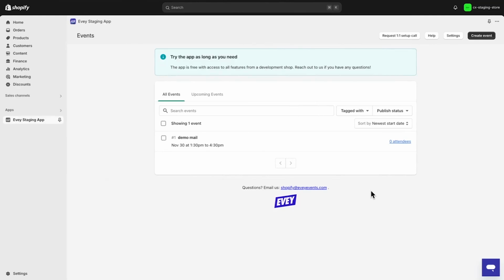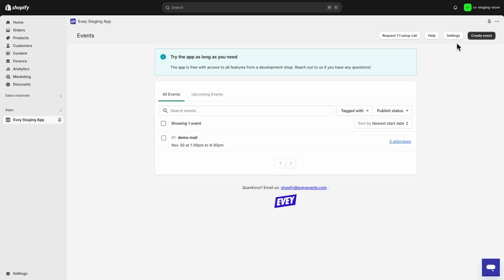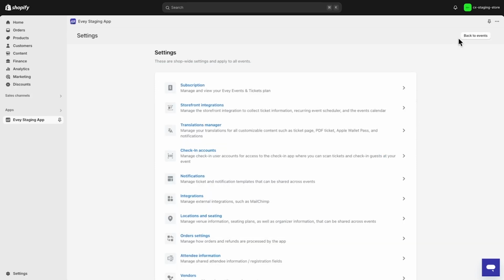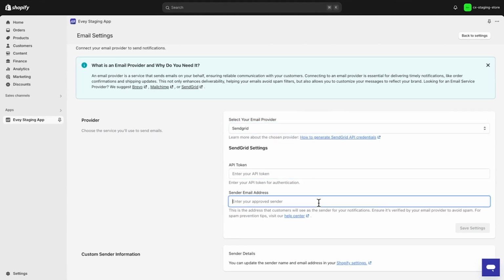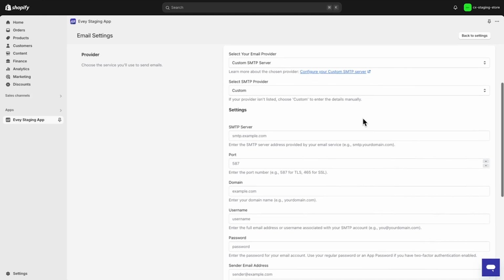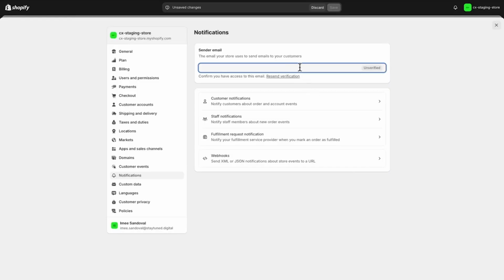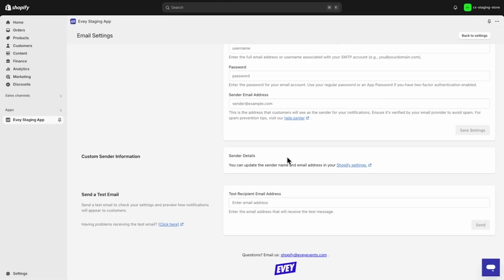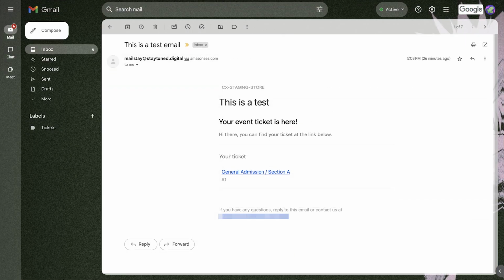Evey Integration Tutorial: Connecting Your Email Service Provider with Ease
Discover how to easily integrate your email service provider with Evey in this comprehensive guide. Whether you're using Mailchimp, SendGrid, or another platform, we'll walk you through the steps to connect your email system with Evey, ensuring smooth communication with your attendees. This tutorial is perfect for event organizers who want to streamline email marketing and improve the event experience.